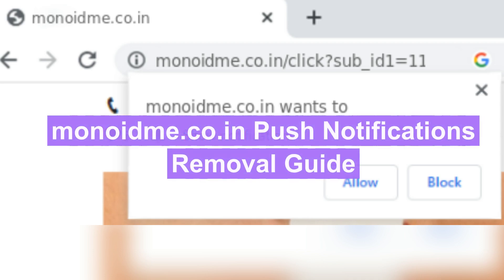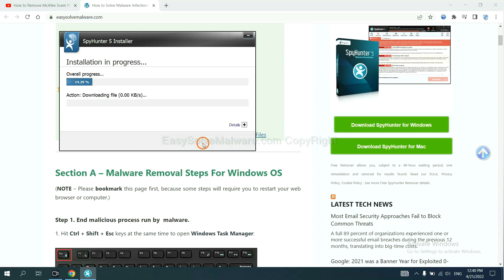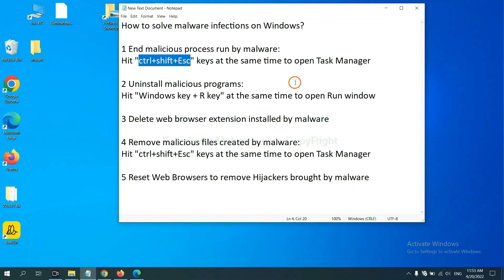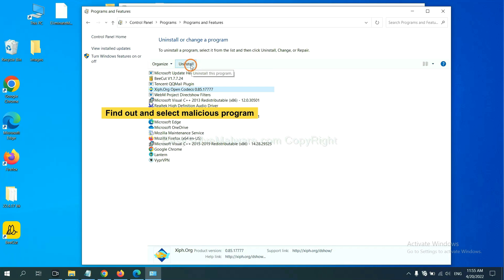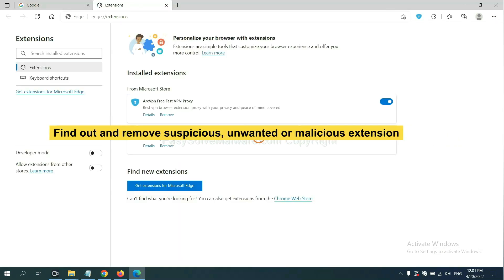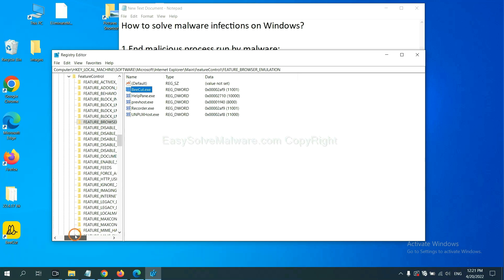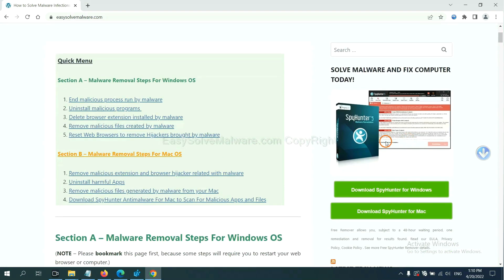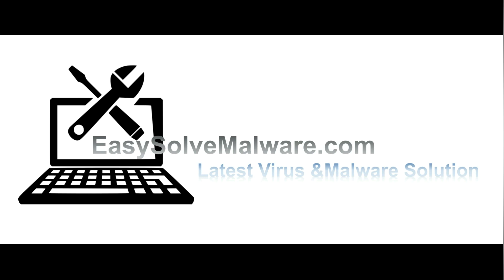Remove MONOIDME.CO.IN Pop-up Ads SCAM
This video shows you how to remove MONOIDME.CO.IN Pop-up Ads.